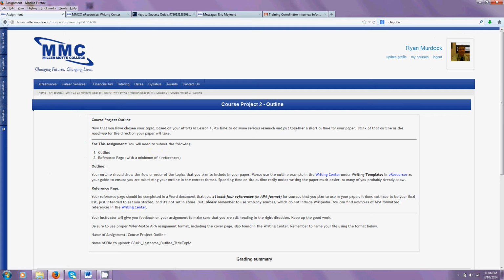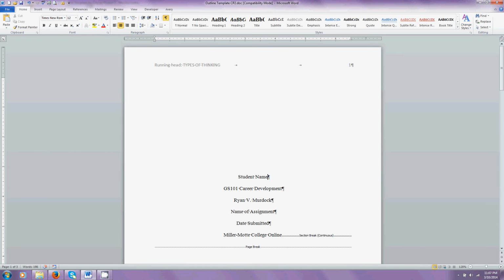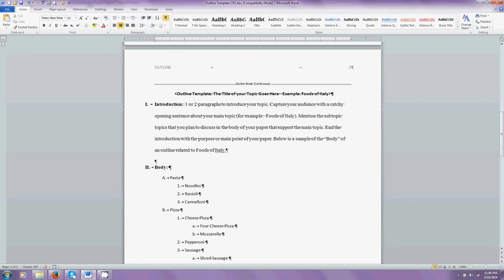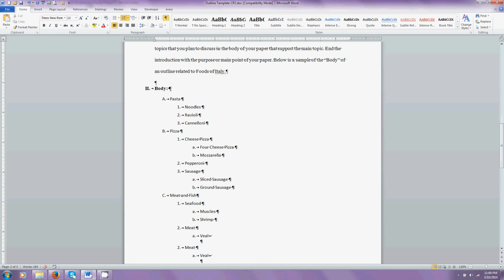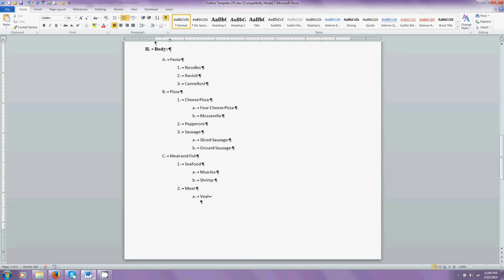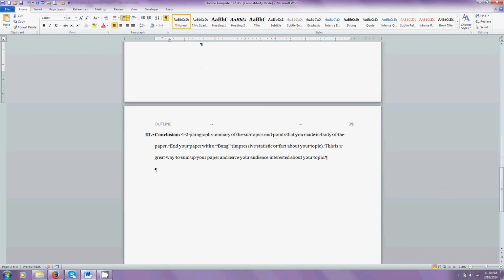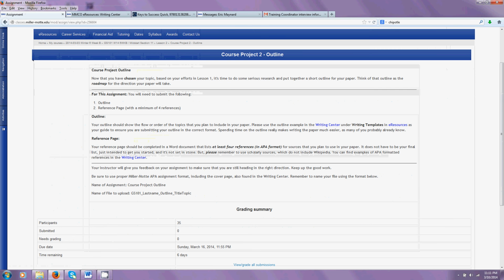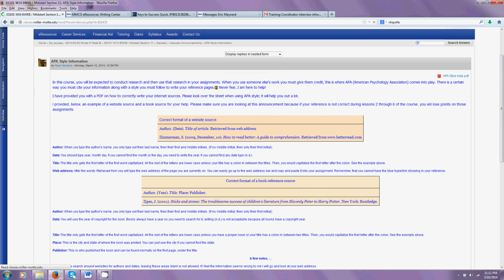GS101 Career Development Video Series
Course Project #2: Outline